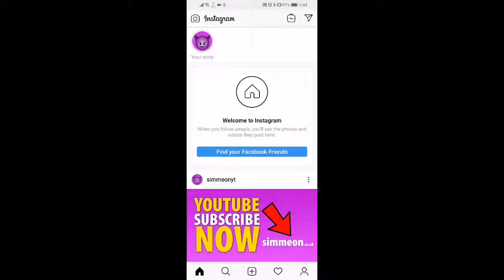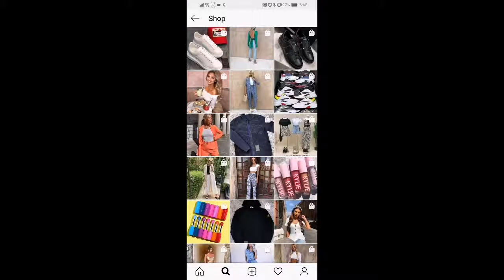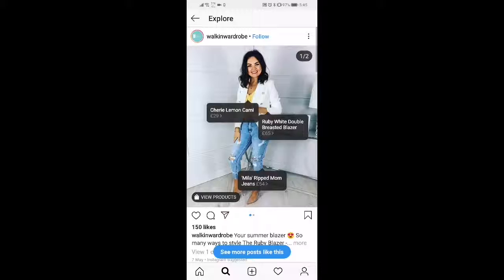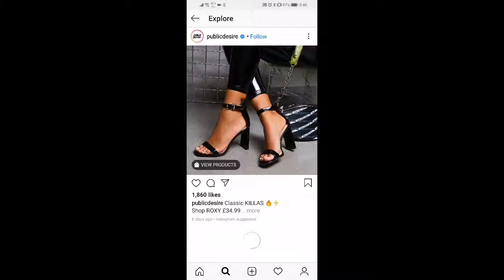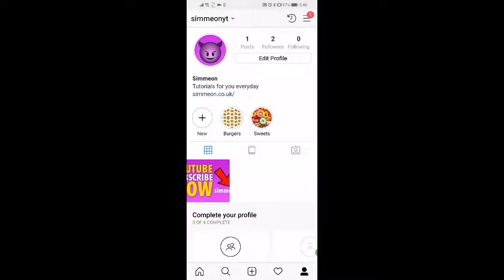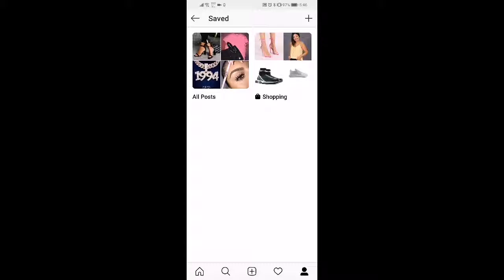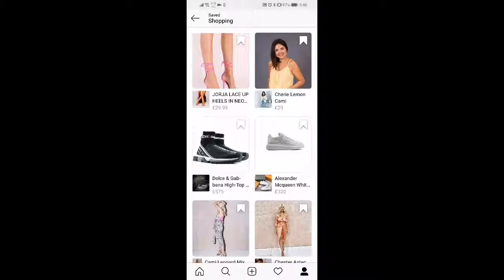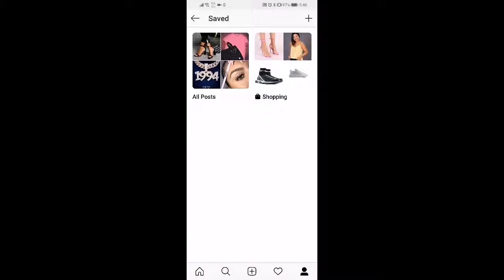How To Shop On Instagram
You will learn how to shop on instagram for dresses, tops, summer outfits, trending fashions and more.

- instagram shopping feature
- how to buy cloths on instagram